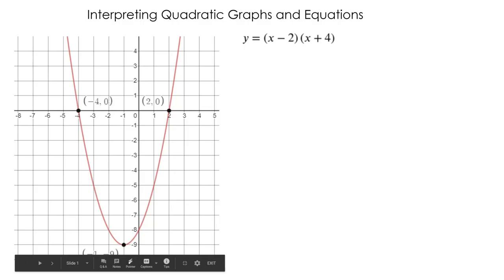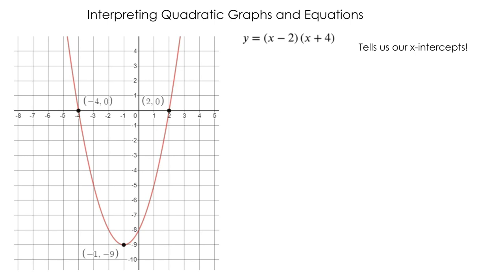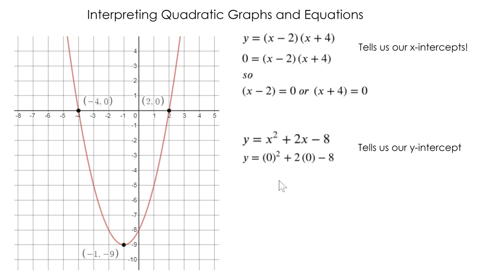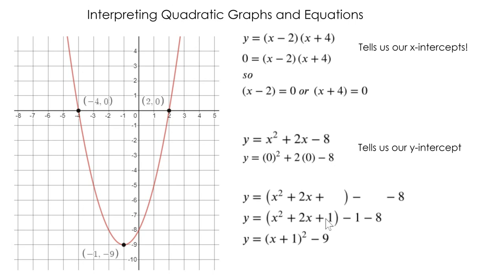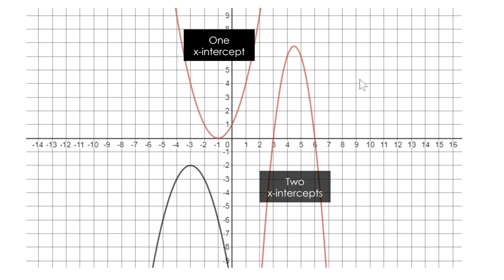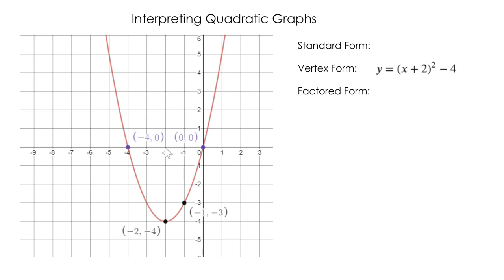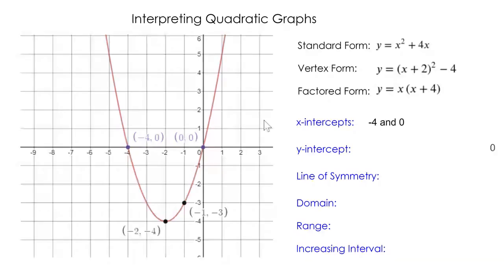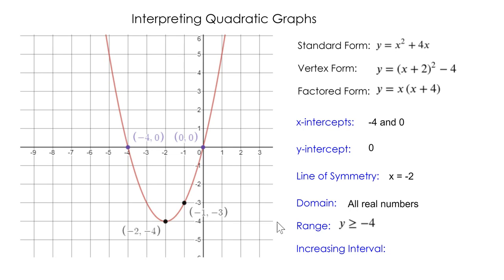Quadratics Three Ways - Interpreting Graphs